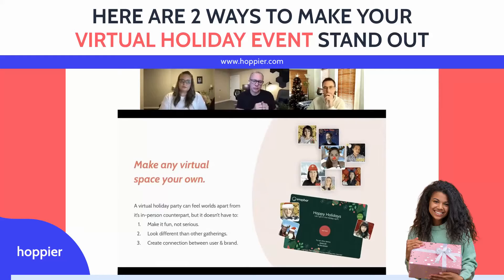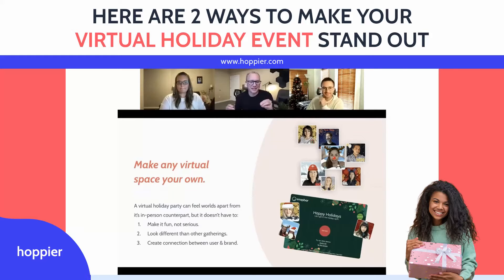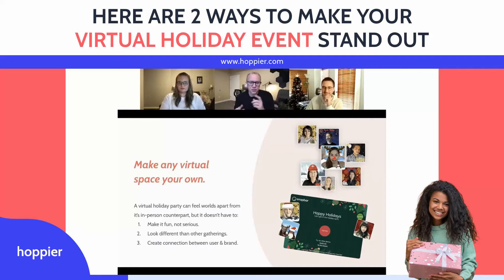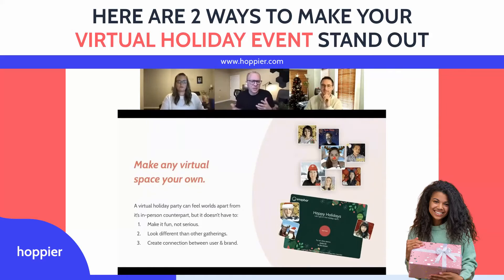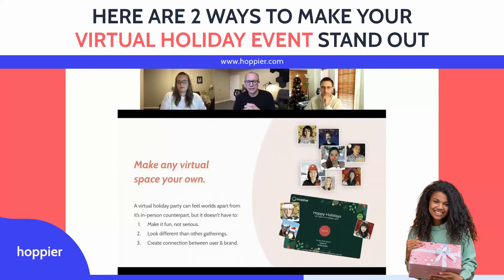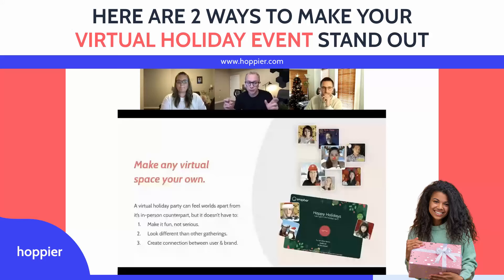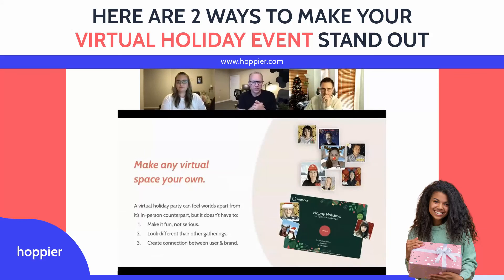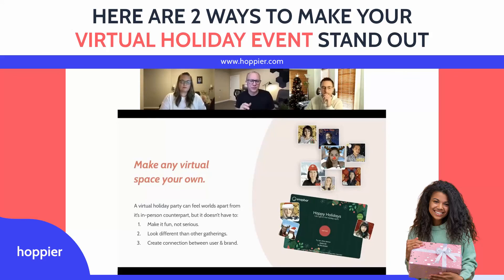Here Are 2 Ways To Make Your Virtual Holiday Events Stand Out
Want to give your holiday event a unique look and feel?

Whether virtual or in-person, holiday parties should feel different from your regular business meetings.

Check out our tips on how to make your holiday party ridiculously fun, and don't forget to download our e-book for all the tips and tricks for the best virtual experience.